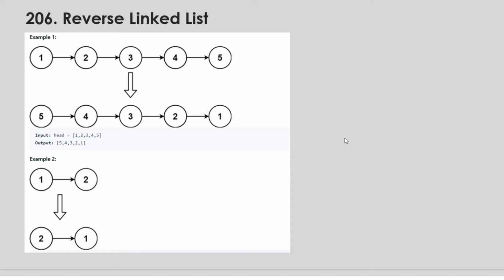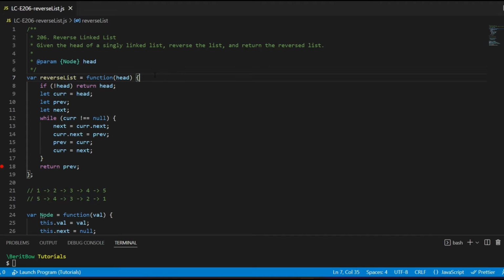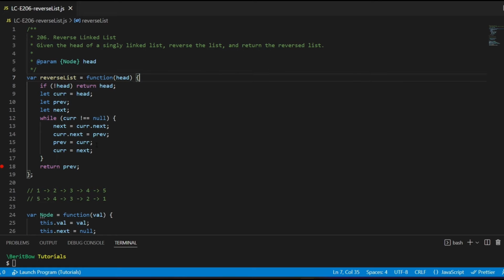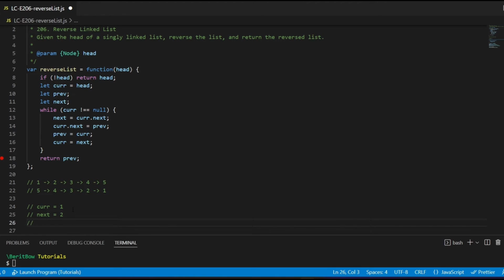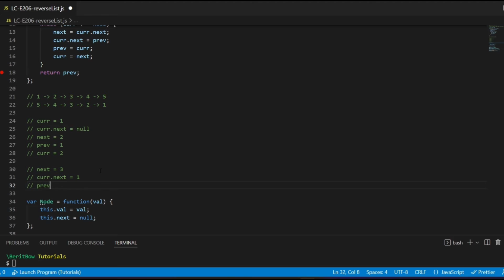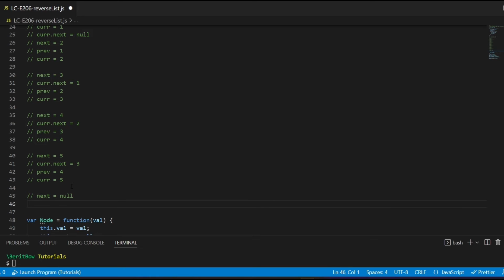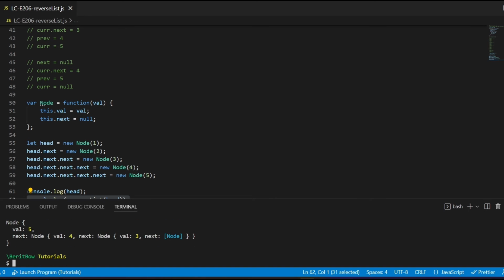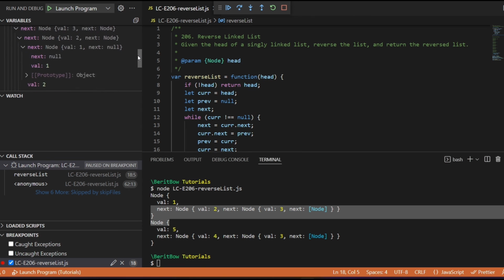Leetcode #206 Reverse Linked List (JavaScript)